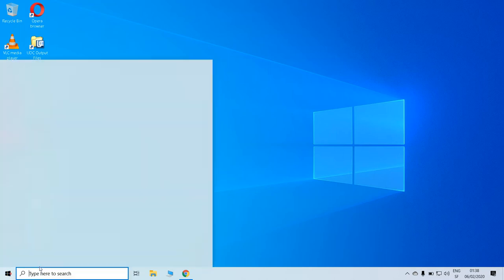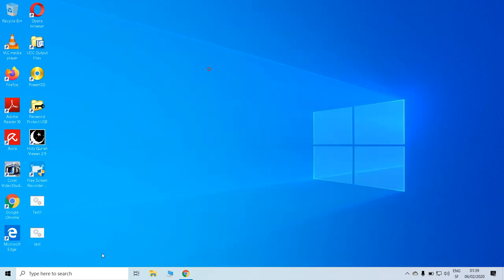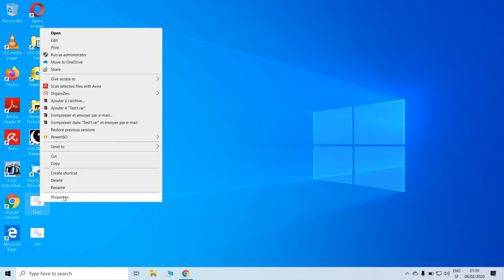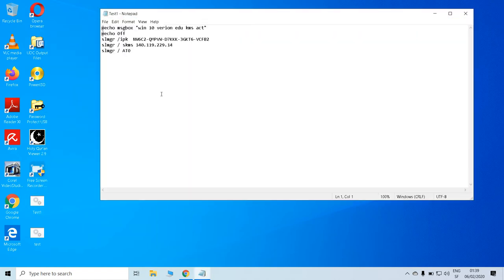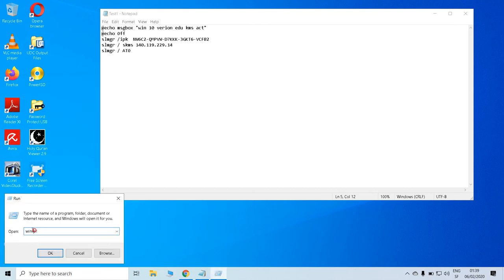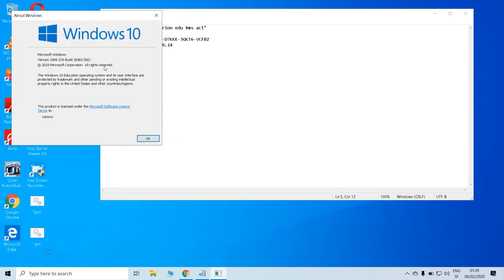Windows 10 - Disable the Updates and use the KMS key for the Activation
Windows 10 Product Key List:
  WINDOWS VERSION  PRODUCT KEYS
Windows 10 Home TX9XD-98N7V-6WMQ6-BX7FG-H8Q99
Windows 10 Enterprise NPPR9-FWDCX-D2C8J-H872K-2YT43
Windows 10 Education NW6C2-QMPVW-D7KKK-3GKT6-VCFB2
Windows 10 Enterprise 2015 LTSB WNMTR-4C88C-JK8YV-HQ7T2-76DF9
Windows 10 Enterprise 2016 LTSB DCPHK-NFMTC-H88MJ-PFHPY-QJ4BJ
Windows Server 2016 Datacenter CB7KF-BWN84-R7R2Y-793K2-8XDDG
Windows Server 2016 Standard WC2BQ-8NRM3-FDDYY-2BFGV-KHKQY
Windows Server 2016 Essentials JCKRF-N37P4-C2D82-9YXRT-4M63B
Windows Server 2019 Datacenter WMDGN-G9PQG-XVVXX-R3X43-63DFG
Windows Server 2019 Standard N69G4-B89J2-4G8F4-WWYCC-J464C
Windows Server 2019 Essentials WVDHN-86M7X-466P6-VHXV7-YY726
Windows 10 S 3NF4D-GF9GY-63VKH-QRC3V-7QW8P
Windows 10 Professional N Windows 10 Professional N
Windows 10 Professional N MH37W-N47XK-V7XM9-C7227-GCQG9
Windows 10 Enterprise N DPH2V-TTNVB-4X9Q3-TJR4H-KHJW4
Windows 10 Education N 2WH4N-8QGBV-H22JP-CT43Q-MDWWJ
Windows 10 Enterprise 2015 LTSB N 2F77B-TNFGY-69QQF-B8YKP-D69TJ
Windows 10 Enterprise 2016 LTSB N QFFDN-GRT3P-VKWWX-X7T3R-8B639
Windows 10 Home N 3KHY7-WNT83-DGQKR-F7HPR-844BM
Windows 10 Professional W269N-WFGWX-YVC9B-4J6C9-T83GX